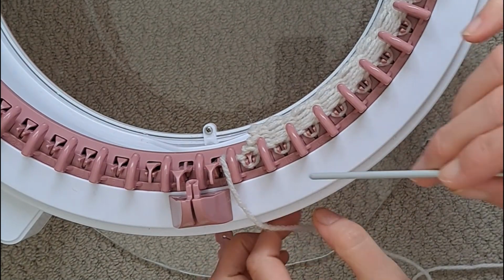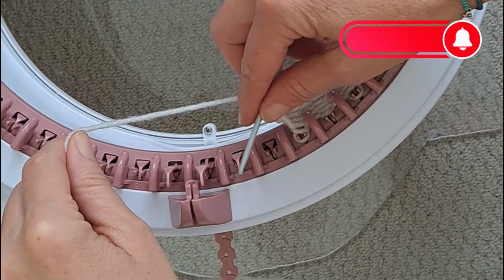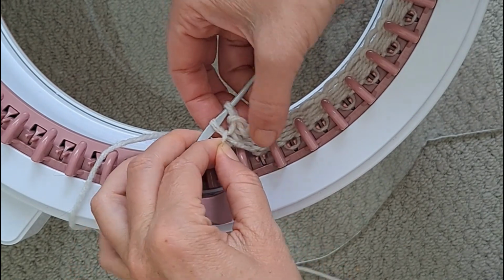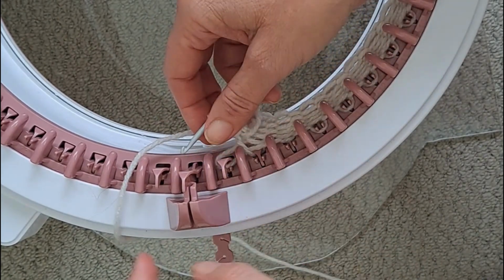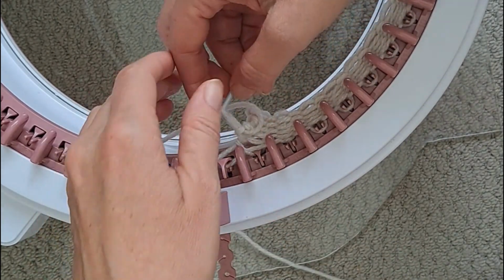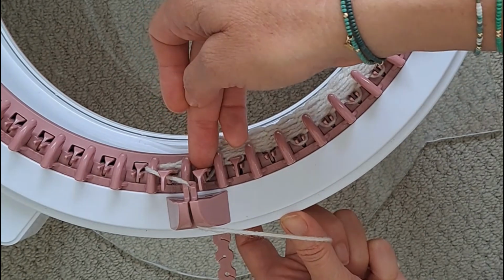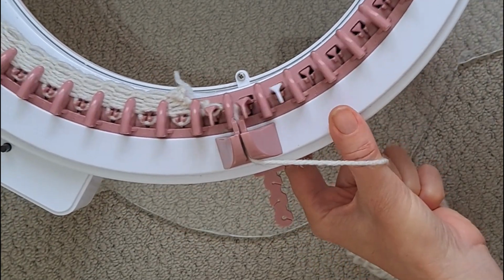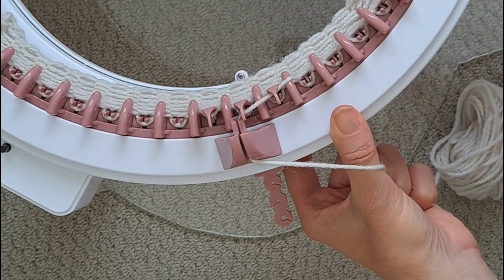INCREASING stitches with PANELS SENTRO/Addi circular knitting machine !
In this tutorial I will show you how you can increase stitches on your Panel mode of your Sentro and Addi knitting machine. This works for any circular knitting machine, but you need to have some pegs without stitches so you can add more this way.

// MATERIAL AND CAMERA USED:

With this link you get Lion Brand yarn with discounted prices

Hooks that I like for making swimwear:
Camera I'm using to film my patterns:
Tripod I'm using to film patterns:

0:00 - Intro
1:00 - Material needed

// LINKS

Learn more about Creative Swimwear and the designer Fabi Correa!